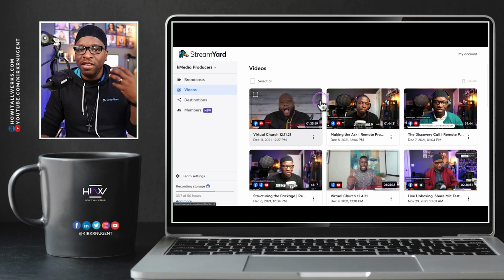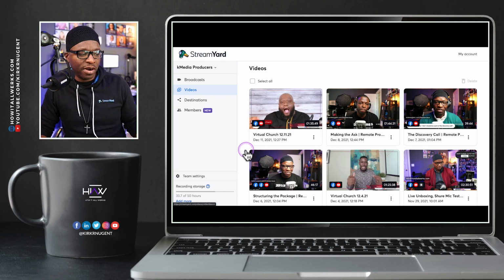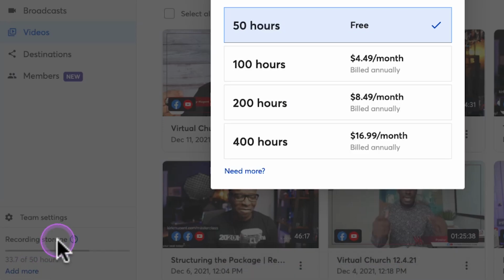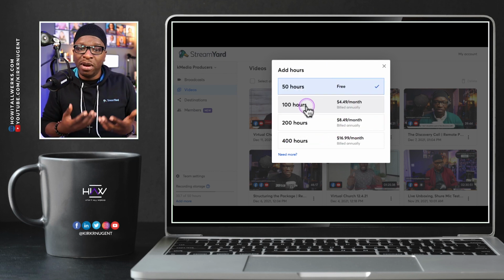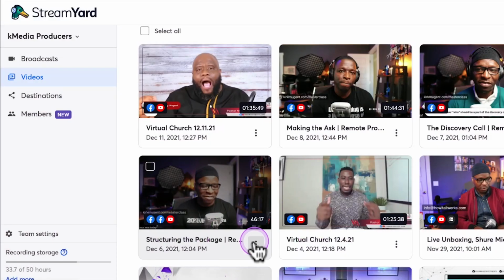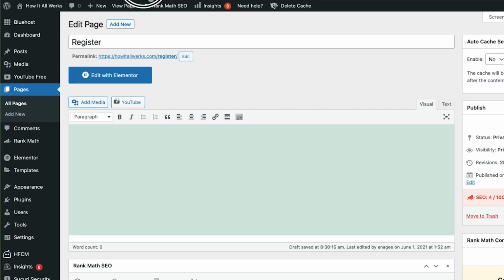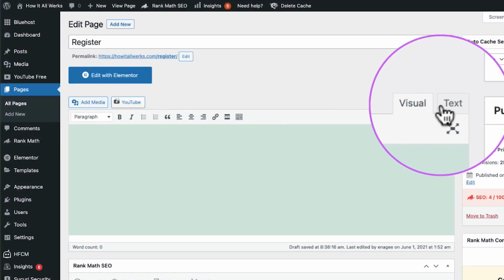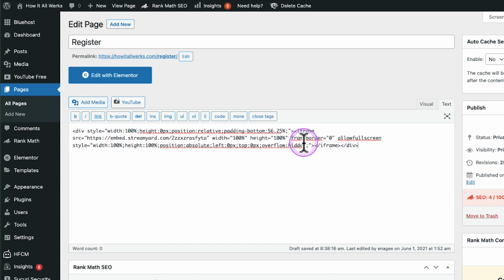Does StreamYard have a Video Hosting Service? Redefining a known StreamYard Feature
There are many scenarios where having a private Video Hosting service can be useful.  Many clients don't want to use public platforms like YouTube or Facebook.  StreamYards Video Library feature allows you to share videos directly and allows you to embed those videos on a website.  In this video we walk through those features and share some practical examples.

Interested in taking an in-depth online course on StreamYard or Ecamm?

Chapters
0:00 - Video Hosting Service
0:43 - StreamYard Video Library
1:14 - Buy More Hours/Storage
2:28 - Sharing a Video
3:32 - Embed a Video
5:14 - Critical Tip
6:01 - StreamYard Online Course
6:30 - Equipment Reviews